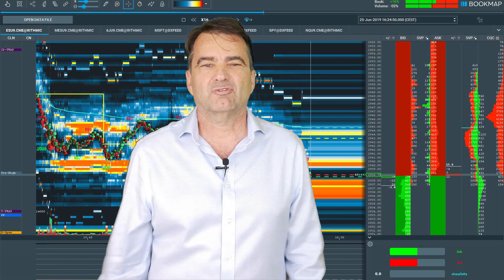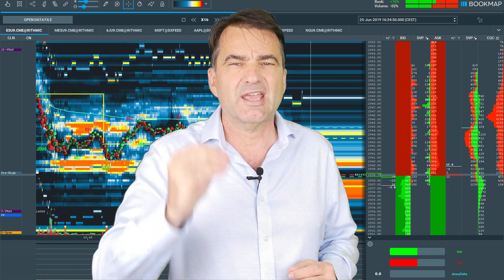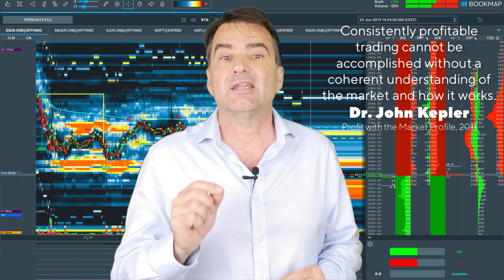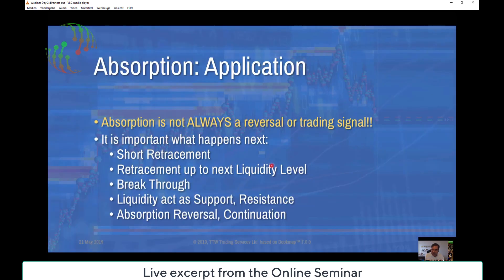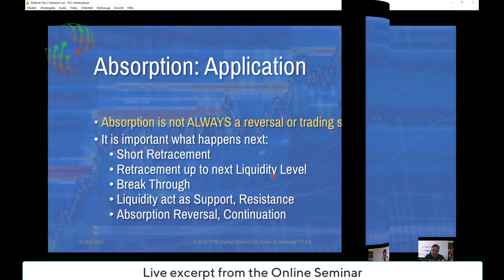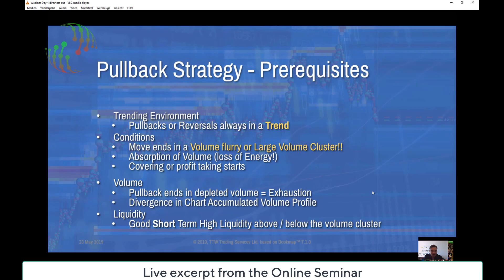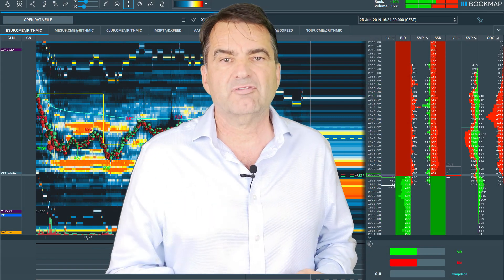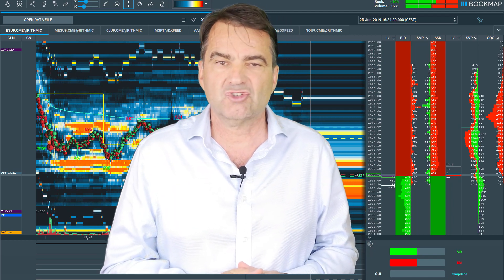Bookmap™ Masterclass: Online Course Announcement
Contrary Trading with Bookmap™ - Basics and Execution

I have developed and published this unique course on the web about the Order Book, its basics, visualisation with Bookmap™, market mechanics, strategies, their execution and more to gather all relevant educational information in one comprehensive seminar.

Following the Online course gives you the freedom to define your own learning pace. Including documentation and replay files.